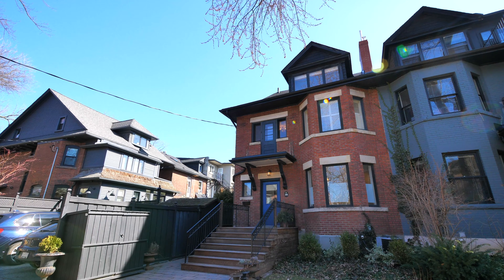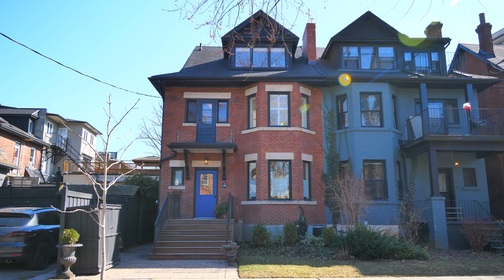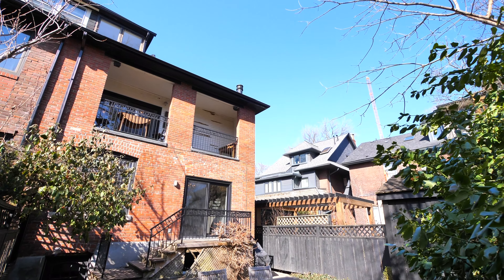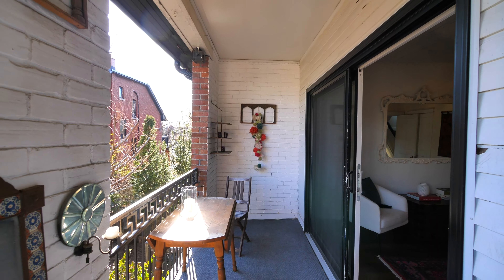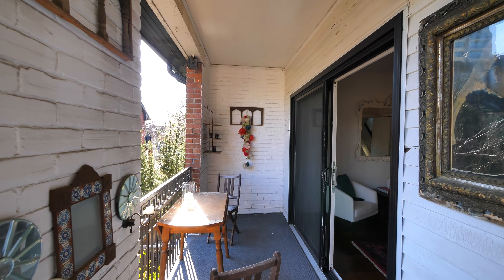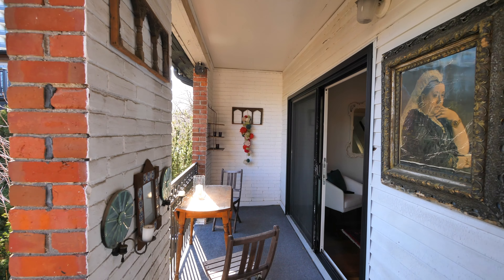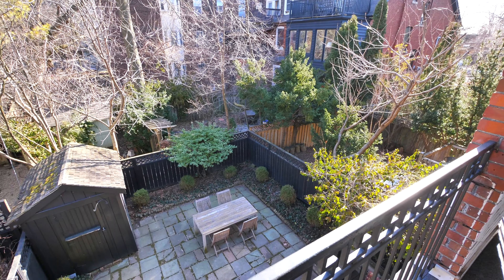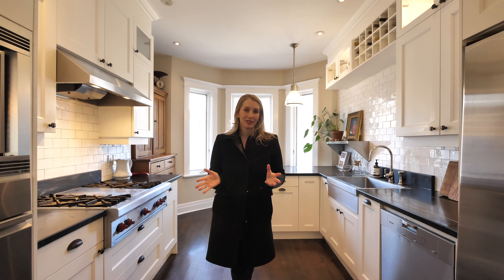106 Admiral Road | Annex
Lovely, light-filled three-storey home located on the highly coveted Admiral Road in the heart of the Annex.

This five-bedroom home is a perfect blend of warmth and character. High ceilings, original hardwood floors, stunning trim, and leaded glass windows are a few of the beautiful attributes of this house. The exposed brick wall in the open concept living/dining area, the custom built-in shelving, the stained glass windows, and the wood-burning fireplace add to the charm of the authentic space. Walkout from the living room to a beautiful and private city garden and terrace. The bright, renovated chef’s kitchen is an entertainer’s delight.

The second floor has three generously sized bedrooms and a large bathroom. A distinguishing feature of the home is the second-floor covered balcony nestled in the trees and overlooking the landscaped terrace below.

The third floor has two additional, large bedrooms and a third bathroom.

The finished basement with recreation room, nanny suite, and laundry room also features a separate exit offering additional income potential.

This home is just steps from the city’s finest shopping and dining in Yorkville. This home is conveniently located close to public transportation. There’s no excuse to stay indoors with all of the magnificent parks, skating rinks, tennis courts, private and public athletic clubs. Praised for its sense of community and character the Annex is an ideal neighbourhood. Simply move in, and enjoy.